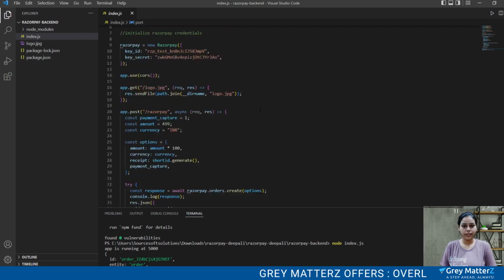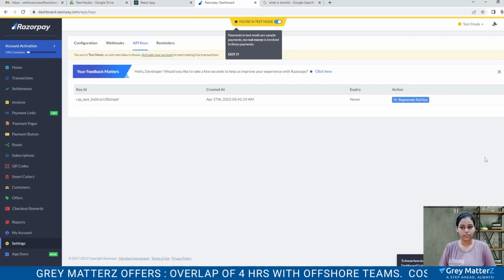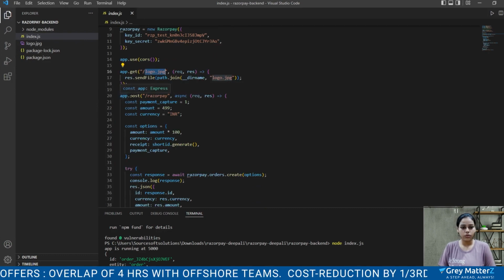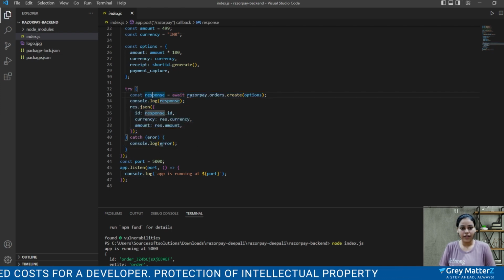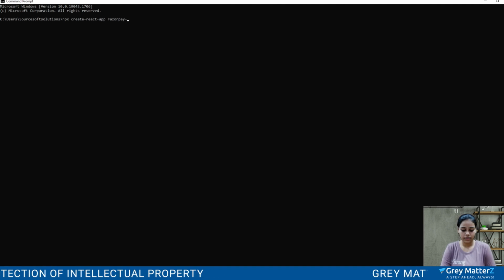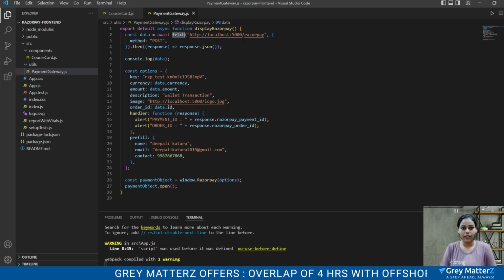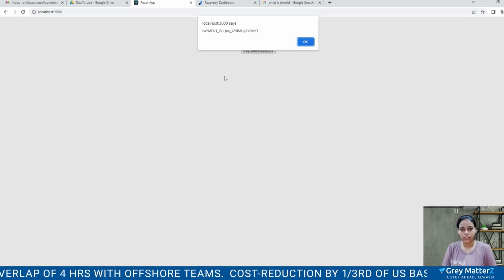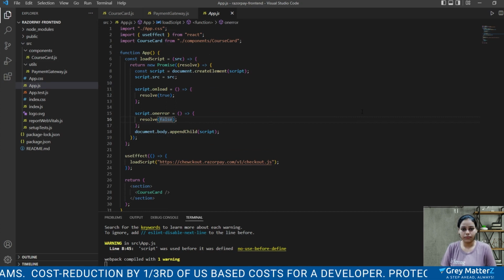How to Integrate Razor-pay Payment Gateway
For React.js developers, adding a payment gateway in an easy way is a big challenge. Razor Pay payment gateway offers Indian marketers to accept payment using Credit/Debit cards and through UPI as well.
In this video you will learn how we can add Razor Pay Payment Gateway using Node.Js and React.Js.

Know how to do it in quick and easy steps. The experts guide is here for your help.

Front End : React.Js
BackEnd: Node.js
API Key: Rajor Pay Official Website.

Get it done by yourself from scratch and run your application successfully. In case you need the assistance from experts, simply connect with Grey MatterZ experts. With their help you will get the project delivered on time following the quality check and also save thousands of dollars as we provide the offshore resource, nearly cutting your US dollar per month hiring cost to one-third.